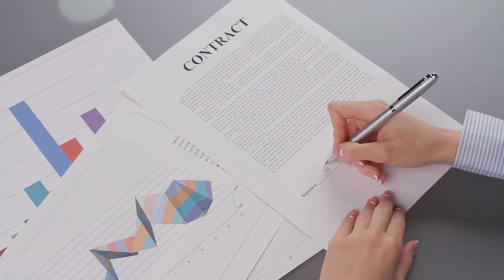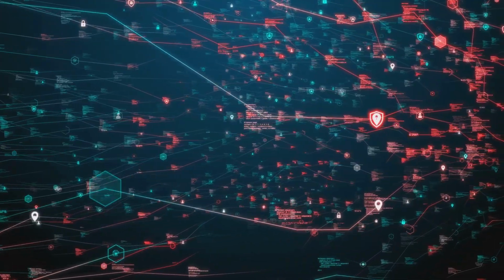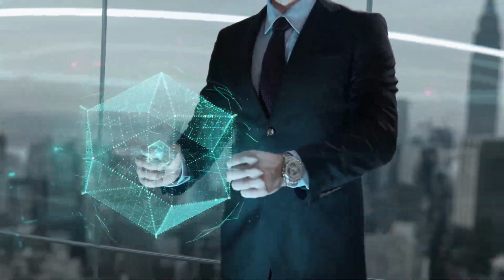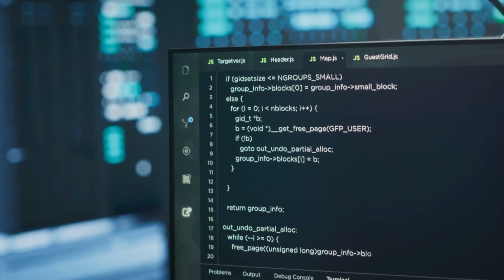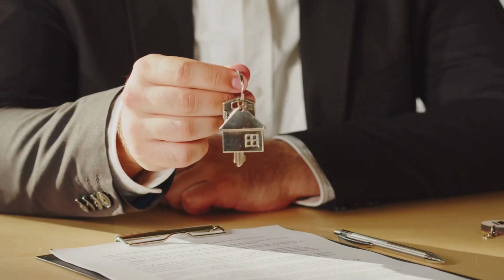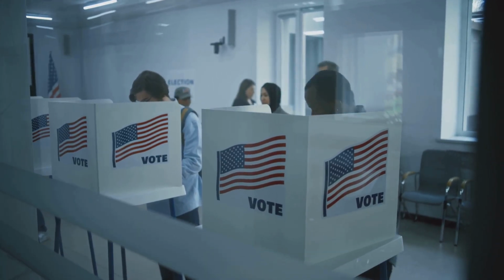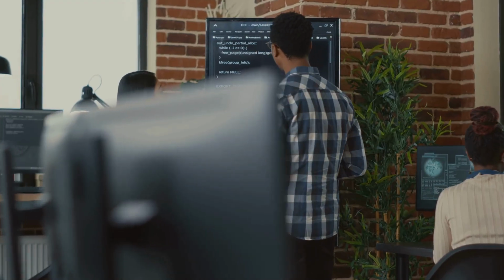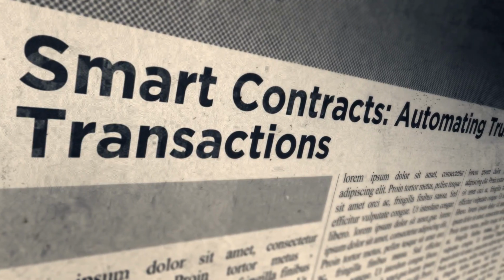What is a Smart Contract and How does it work?